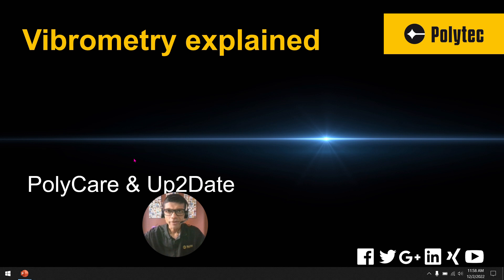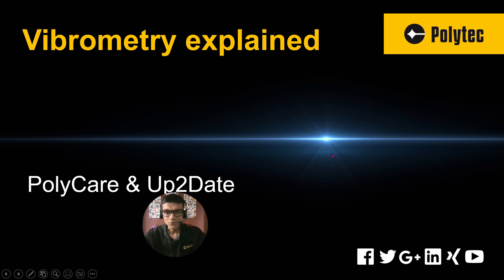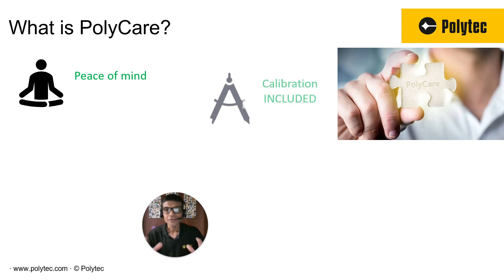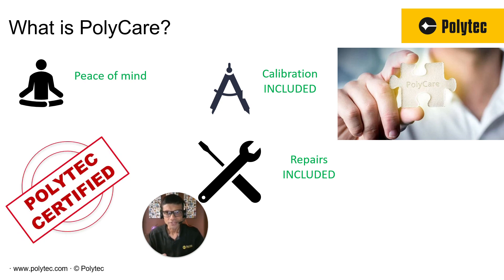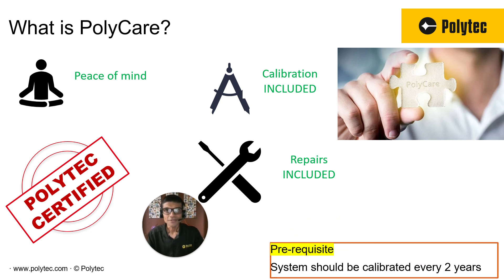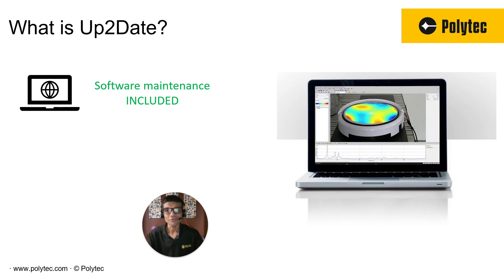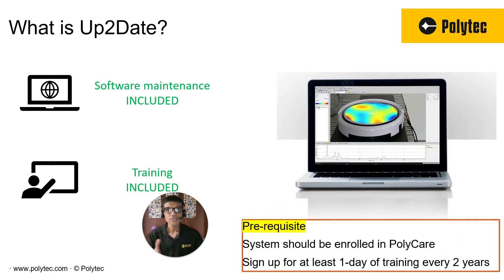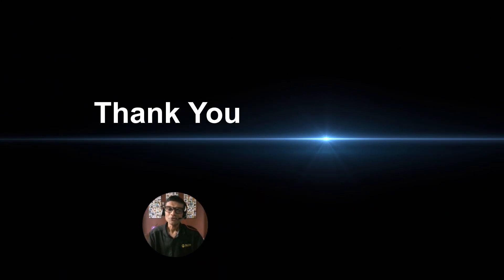PolyCare and Up2Date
This video is for current owners of our systems or someone considering buying one. You value the investment you have made in our product – so do we. PolyCare is designed to keep your system running like new for decades. Up2Date ensures that you are always running the latest version of the software and can use it just as well as we can. This video explains in under 6 minutes what these programs are and makes a case for why you should be enrolled in them if you are not already.